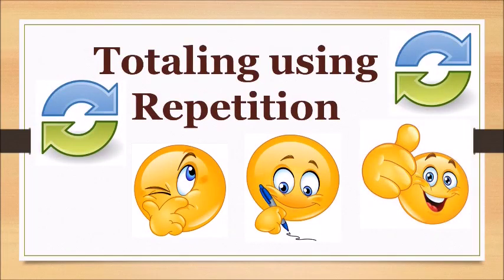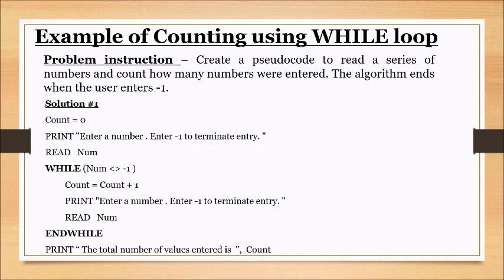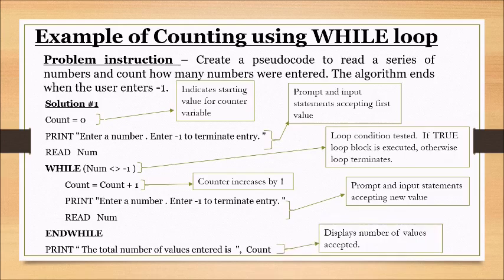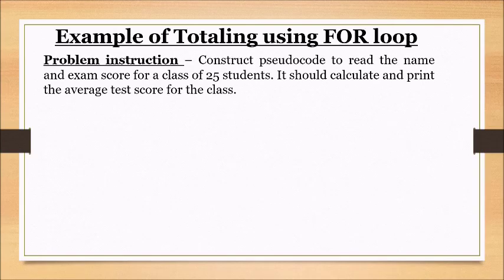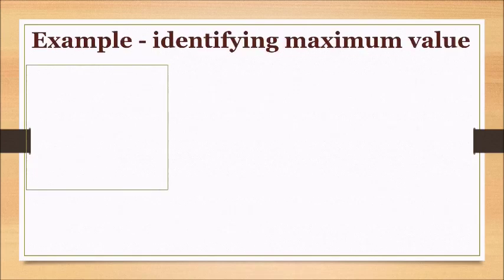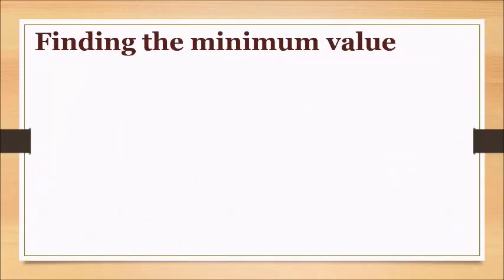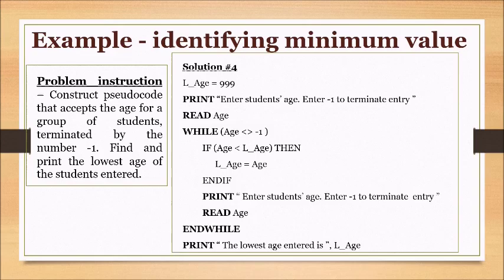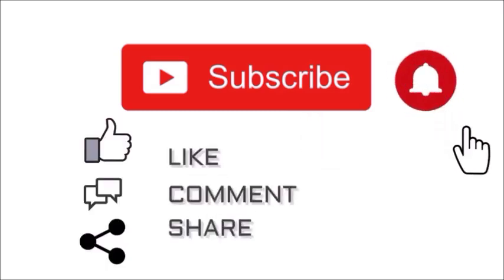Writing Pseudocode - Totaling using Repetition Construct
Hey everyone, and welcome back to another one!!!

HAPPY NEW YEAR !. Wishing you all a prosperous 2024!!!

Welcome to programmecode101, the place where we learn the art and skills required to develop code.

In today's video we discuss the concepts of counting and totaling using loops. These include the:
- FOR loop
- WHILE loop
Examples are provided of how these loops are used to carry out counting and totaling, using different scenarios.

We also discuss and generated pseudocode, using selection (IF statements) and Iteration statements to determine maximum (highest) and minimum (lowest) values.

I hope that the content provided within this video is beneficial to you and will assist in the enhancement of your knowledge of programming concepts.

Thanks :-)